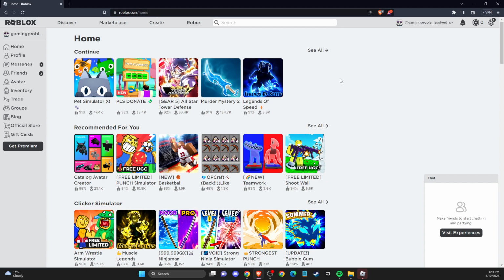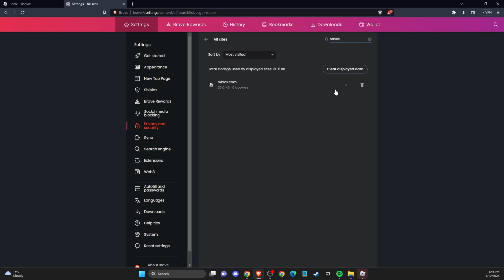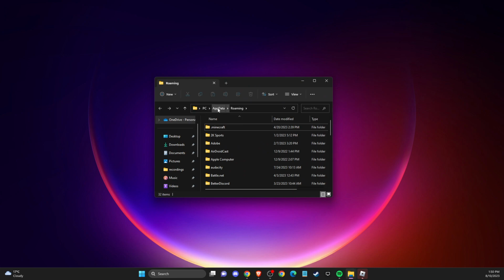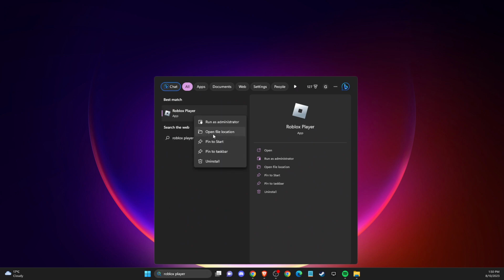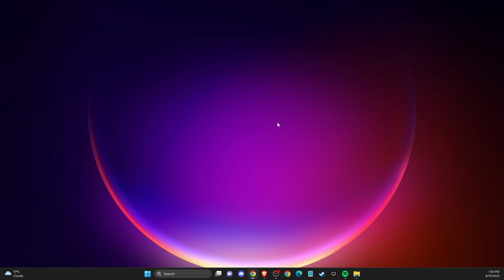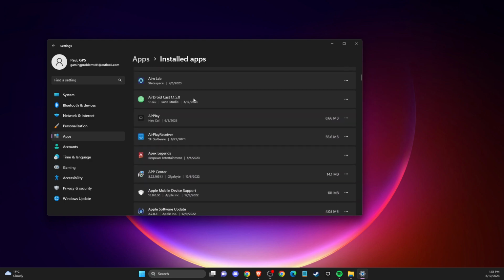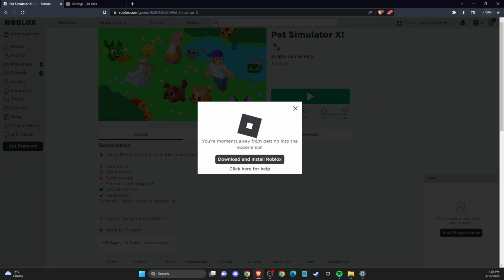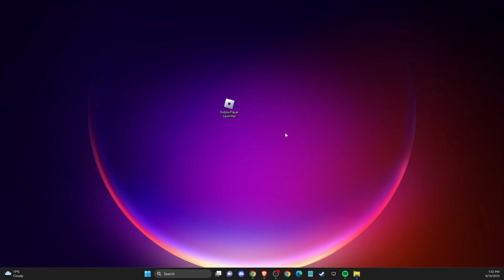How To Fix Roblox Error Code 262 - Fix There Was A Problem Sending Data